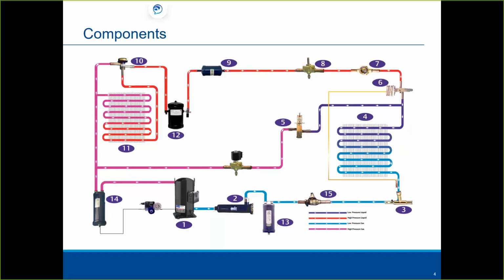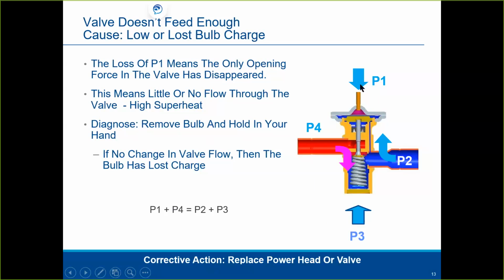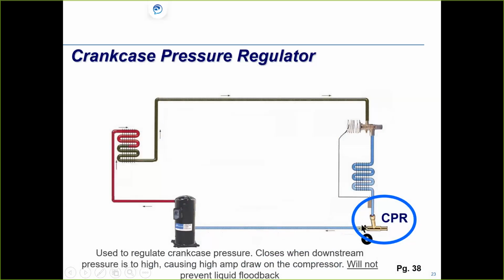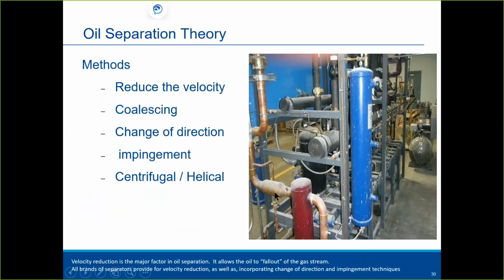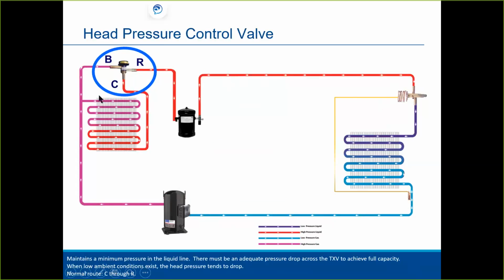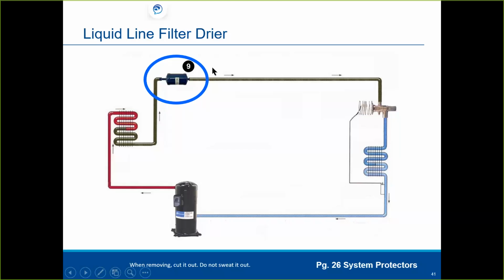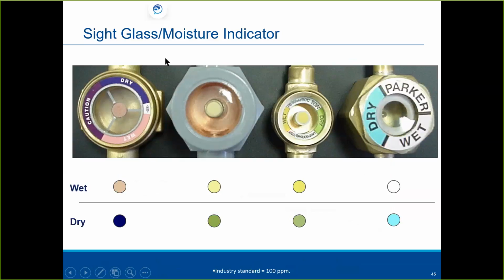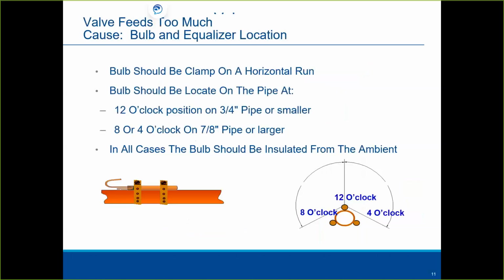System Components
Join Don Gillis as he provides an understanding of the purpose of mechanical components in a typical refrigeration system and when they apply.